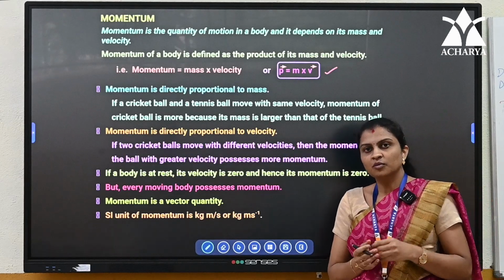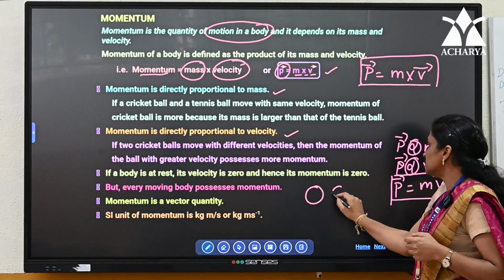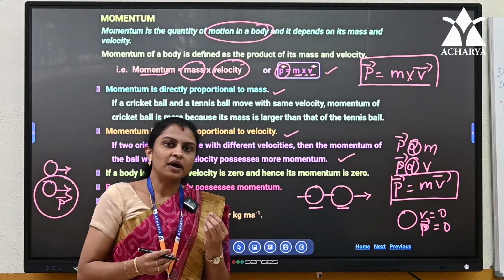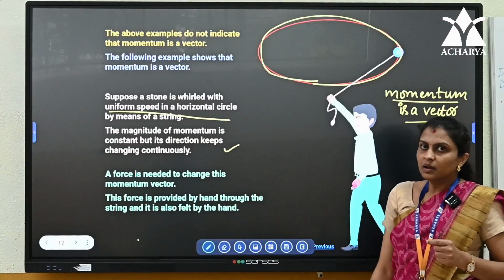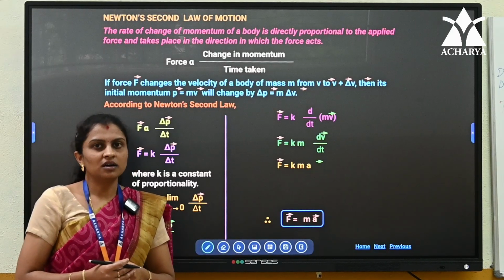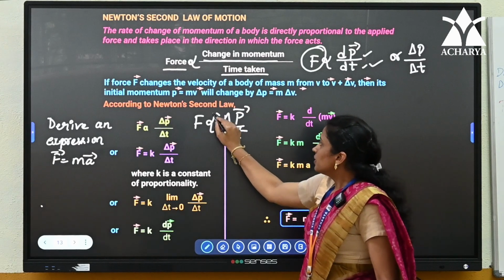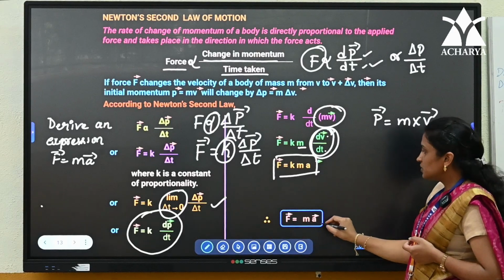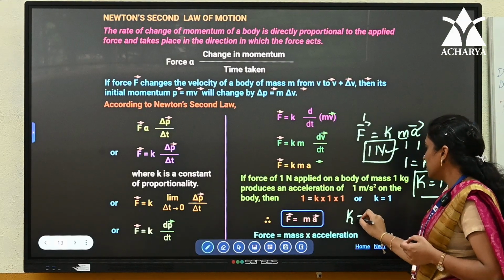What is Momentum? | Law of Conservation | Akar PU College | Class 11 NCERT Physics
Welcome to Akar PU College, your trusted learning partner for NCERT Class 11 Physics.
In this video, we explain the concept of Momentum in a simple and detailed way to help students preparing for CBSE, JEE, and NEET.

At Akar PU College, we make learning easy with clear explanations and practical examples so that you not only understand Physics but also enjoy it! 🚀